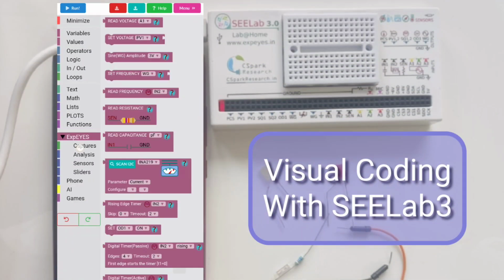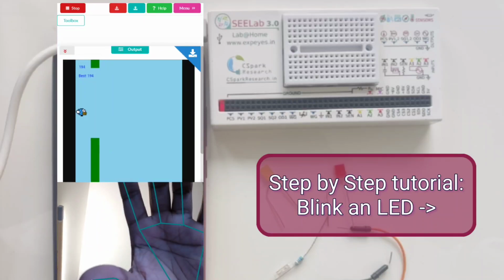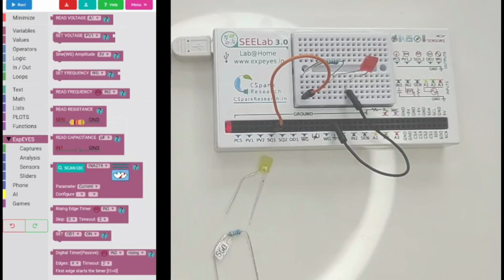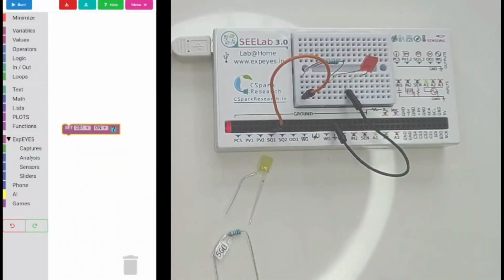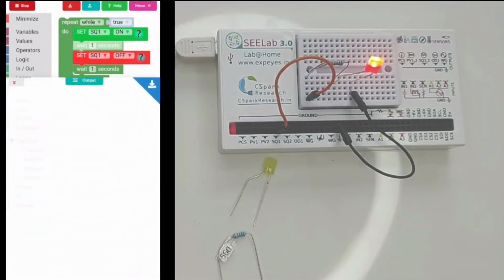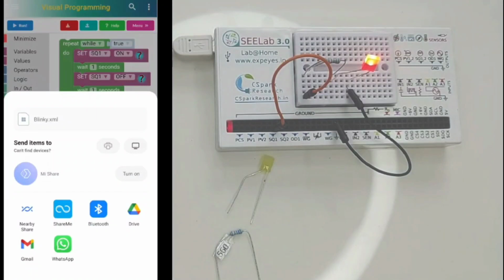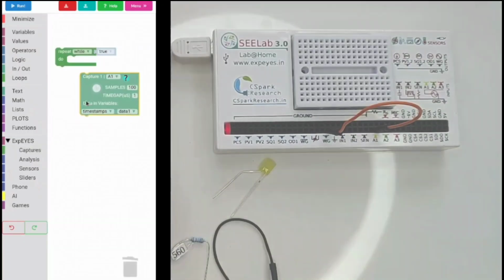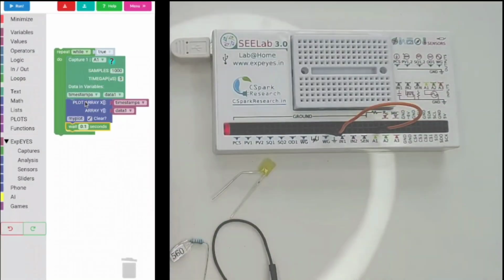SEELAB 3 App Visual coding tutorial: Blink an LED , Make an oscilloscope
This is a step by step guide on how to use the visual coding section in the SEELab3 app. the app is downloadable from the Google Play Store.

the tutorial is valid for Expeyes17 devices as well.

- Introduction to visual coding
- the user interface
- how to blink an LED connected to SQ1
- How to record oscilloscope traces from A1 and display them
- Adding sliders to control output waveform frequency